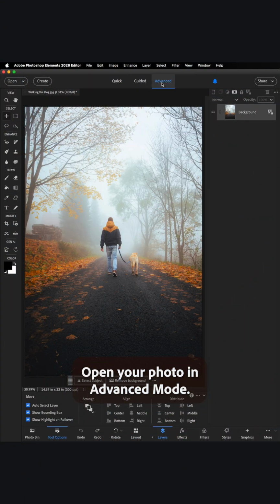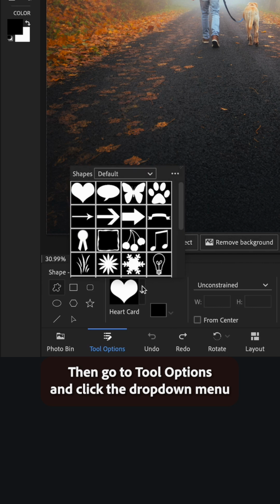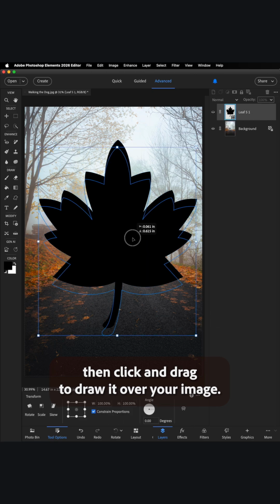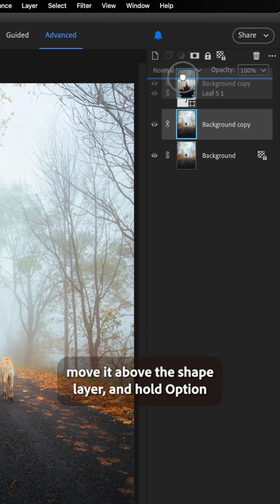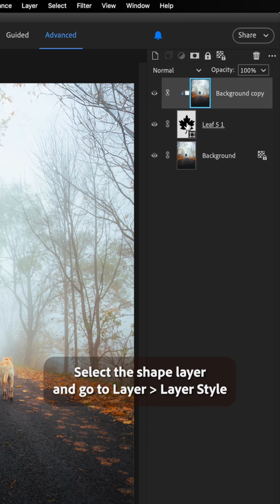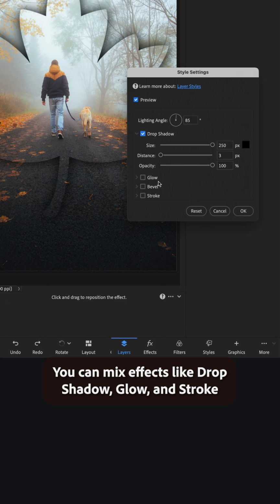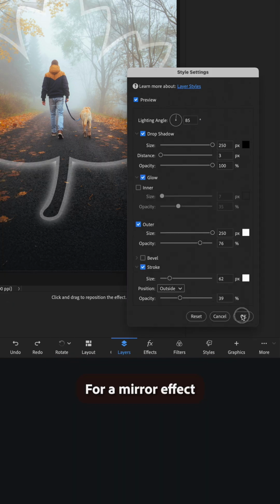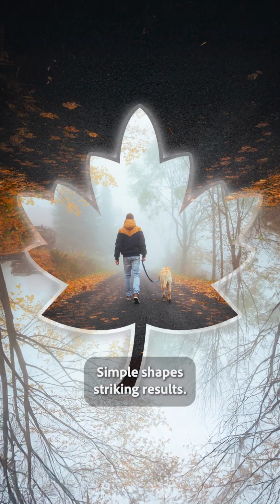How-To: Create modern effects with preset shapes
YouTube Description:
Simple shapes. Striking results. Give your photos a modern edge using preset shapes and layer styles. Save this post to follow along when you’re ready to edit.